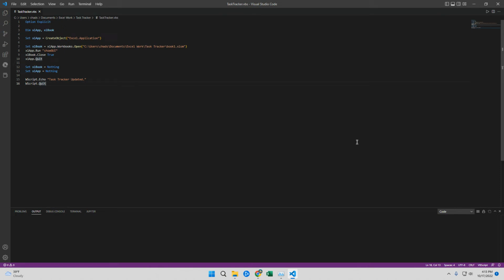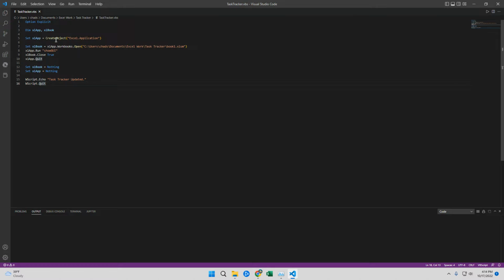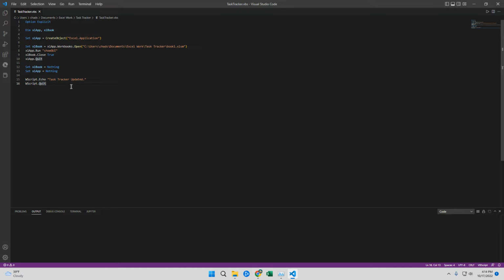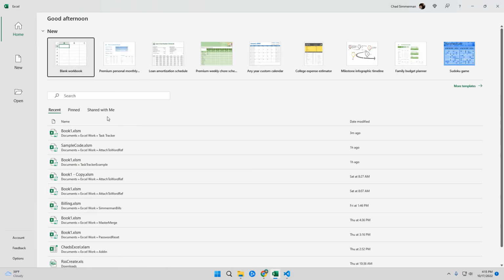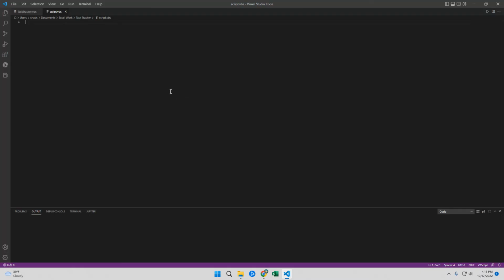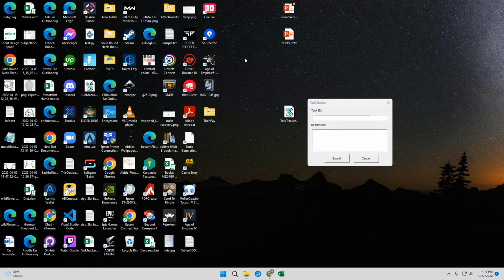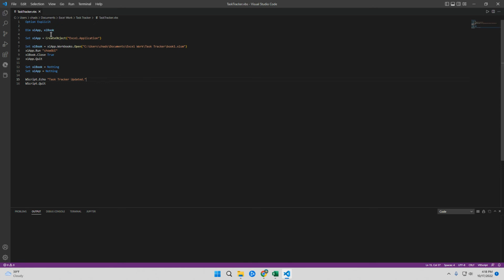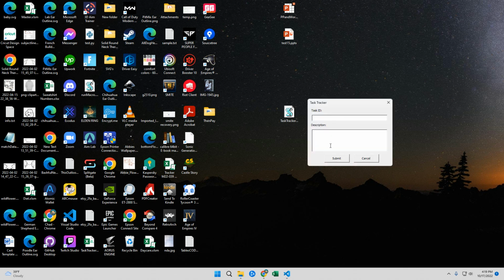How to run Excel/Word Macros from scripting file (.vbs)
This video goes into depth with a sample script and sample implementation on how to call Excel Macros from a VBS script.